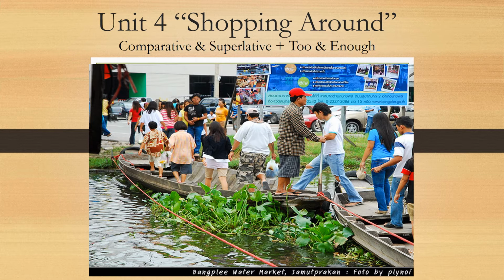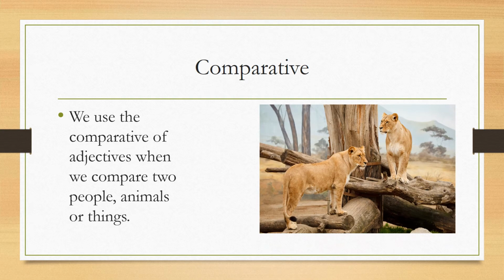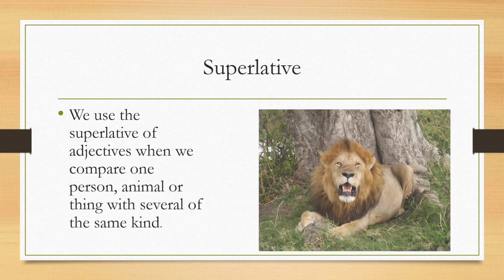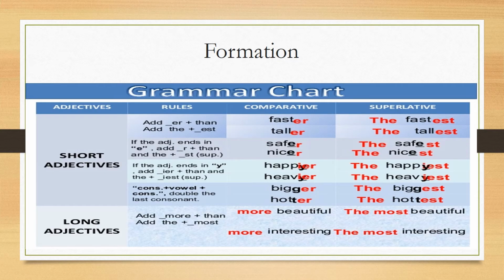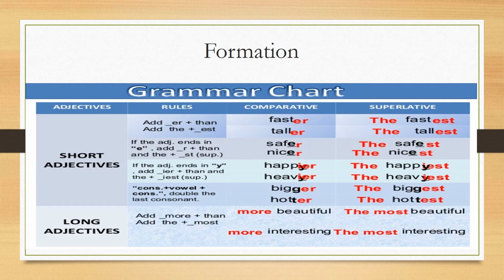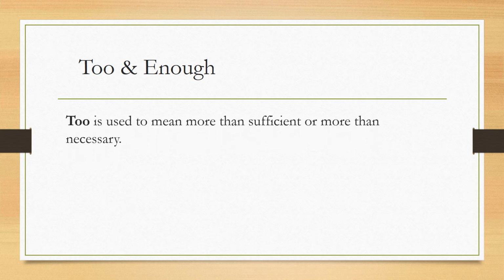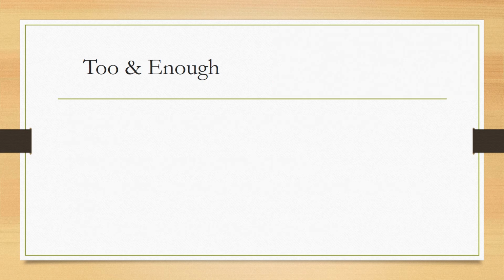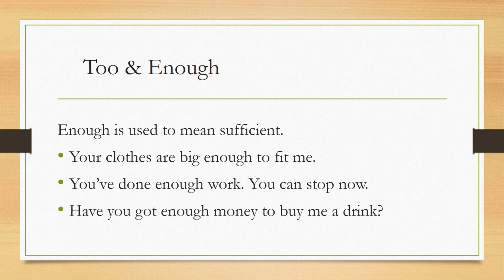grammar Unit 4 50`s